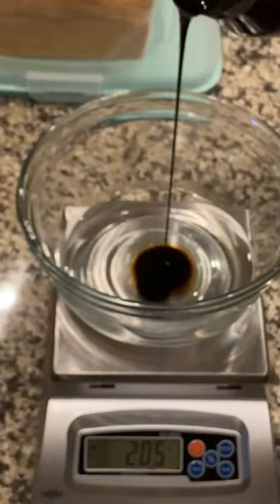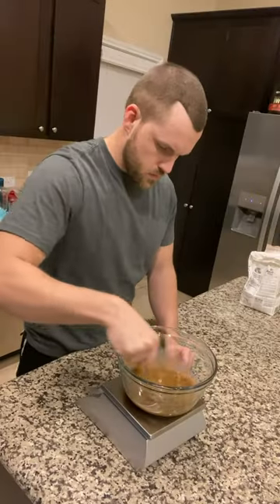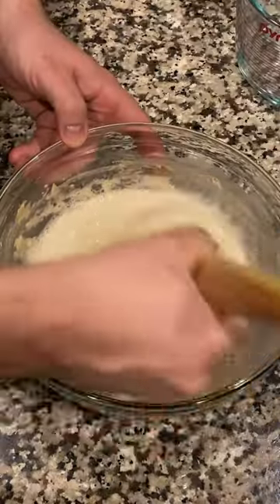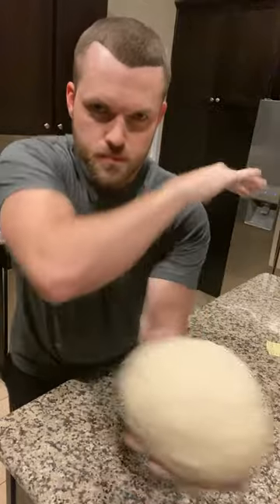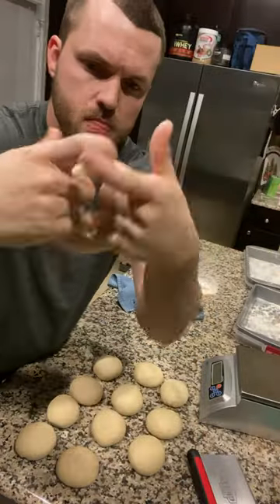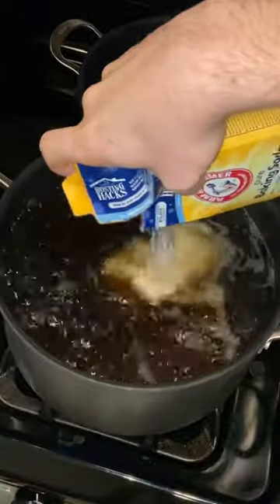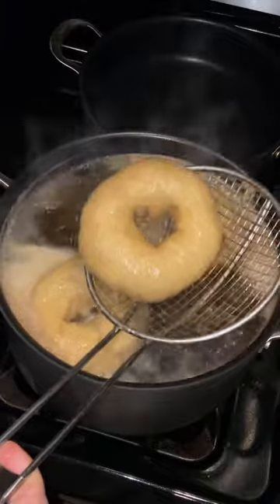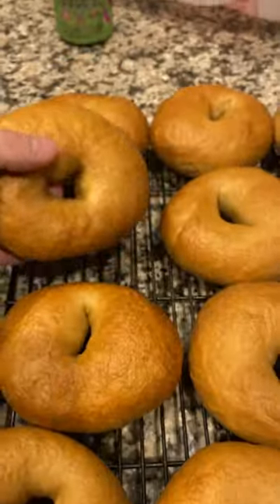Overnight New York Style Bagels 🥯